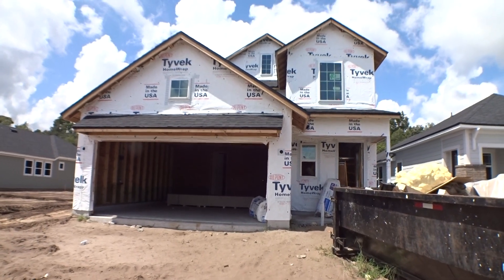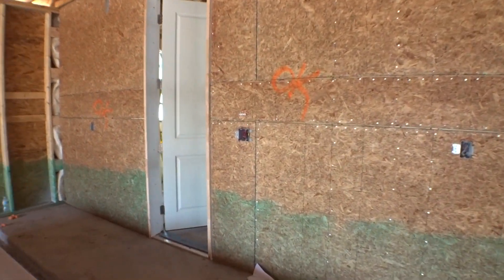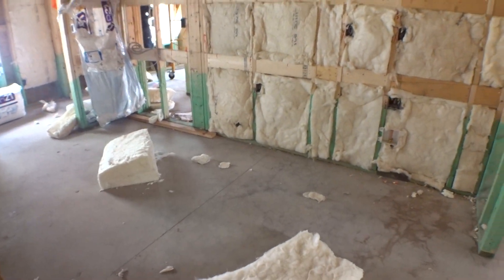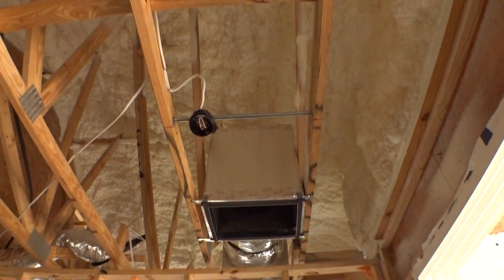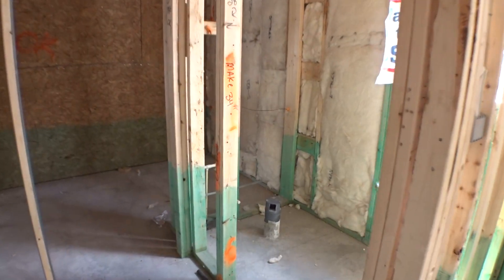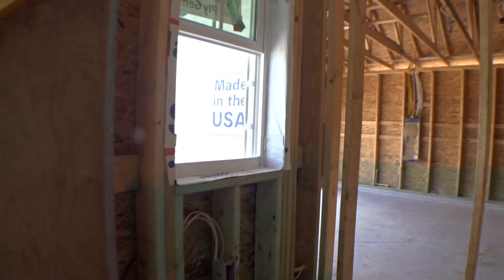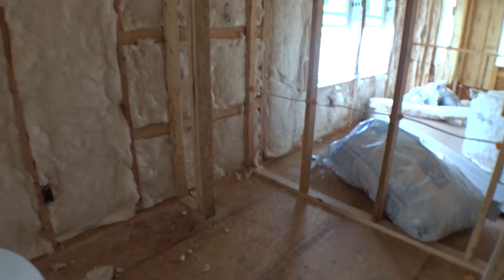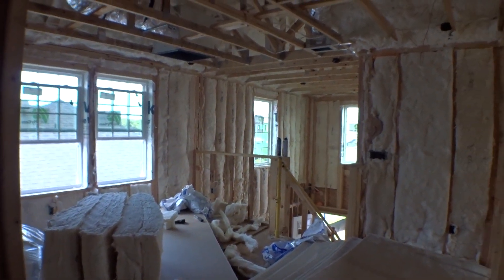358 Vista Lake Circle